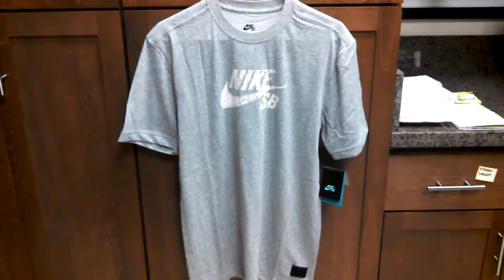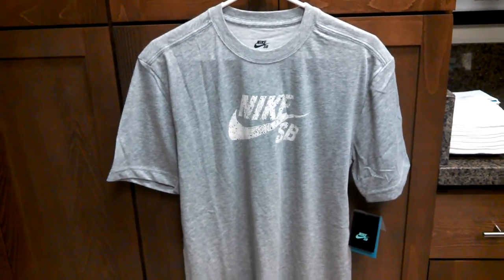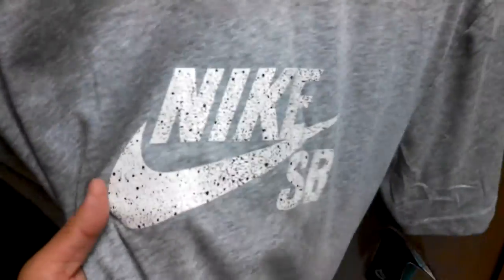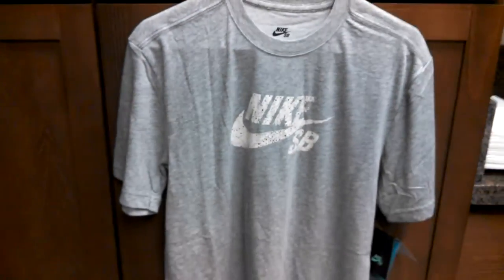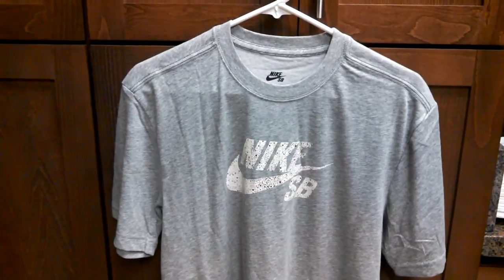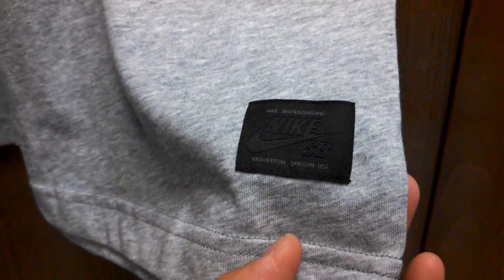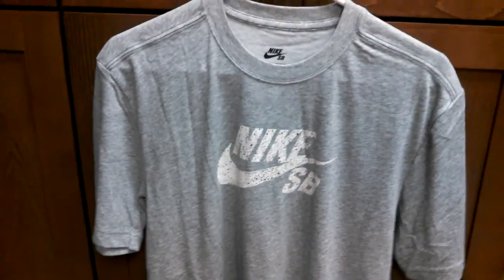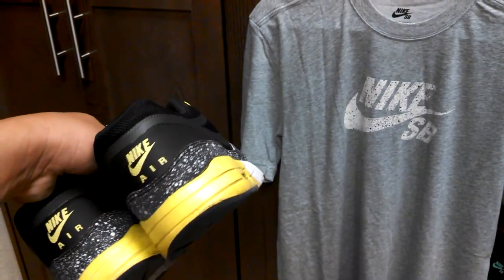Nike SB Icon Speckle Dri-Fit T-Shirt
Dark Heather Grey and Ivory

Perfect to pair with some paint speckle accented kicks from Nike ID or otherwise.